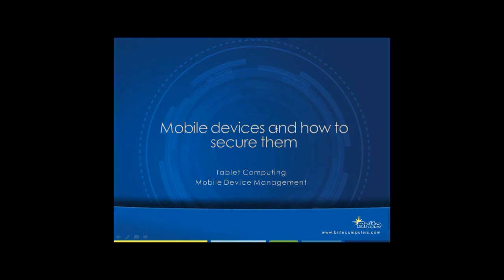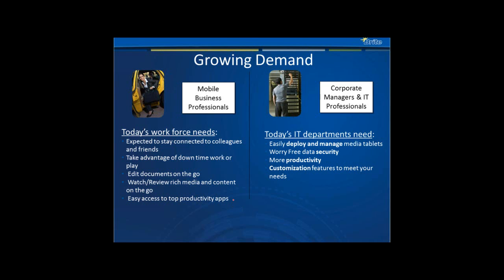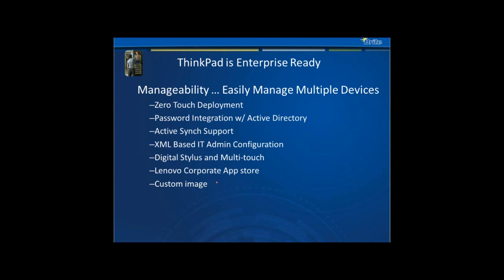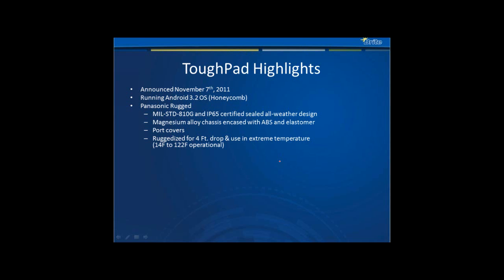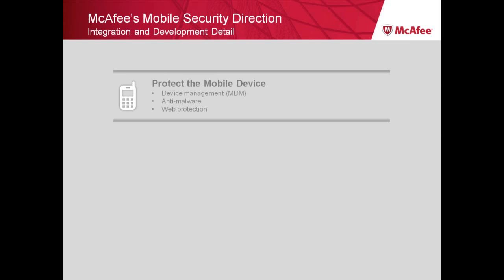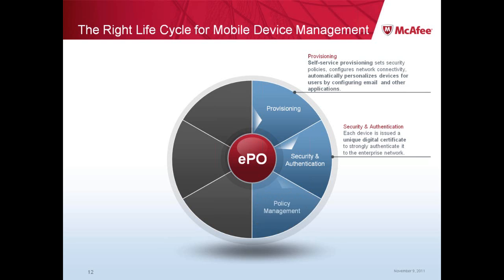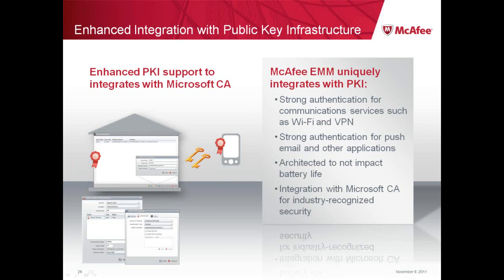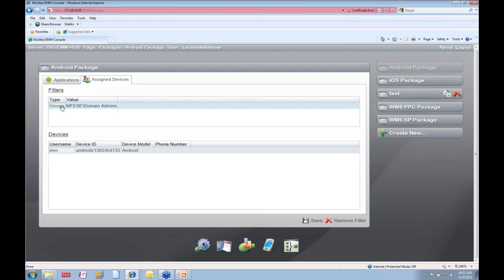BriteWebinar OnDemand 1192011.wmv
On Wednesday November 9th at 11:00 am, Brite will host a webinar comprised of two very important topics:
- Options for Tablet Computing to meet your business
- How to secure tablets and mobile devices whether they are Company or Employee owned!

Tablet Platforms:
From 11:00-11:30 Brite will present alternatives to to Apple's iPad in 3 different form factors to meet various business needs. The devices include Android, Windows as well as a rugged option from Panasonic.

Mobile Device Security
From 11:30-12:00 McAfee will present a complete security solution that embraces mobile device diversity including Apple IOS and Android devices alike. McAfee Enterprise Mobility Management (McAfee EMM) brings the same level of security and control to mobile devices, including employee-owned smartphones and tablets that IT applies to laptops and desktops.

McAfee EMM delivers:
Secure mobility - Properly configures mobile devices to match corporate security policies and enforces compliance prior to network access.

Easy deployment and configuration - Automates the configuration and connectivity of VPN, Wi-Fi, PKI, and native email sync. Personalization features equip the device with a user?s unique credentials to allow access to user-specific application services and enforcement of role-based policies.

A scalable mobile architecture - Seamlessly manages a few or thousands of mobile devices over a geographically dispersed data network, while efficiently assisting users when problems arise.